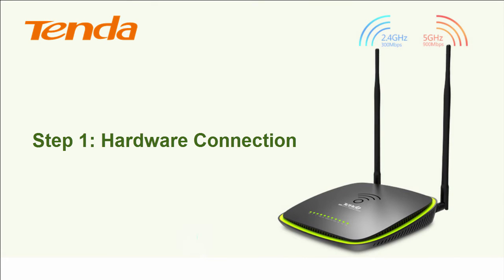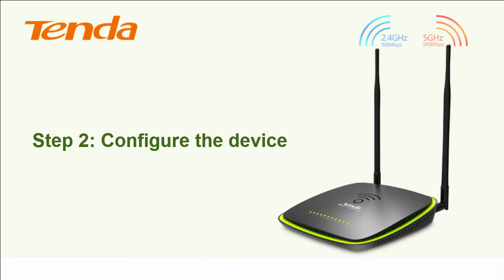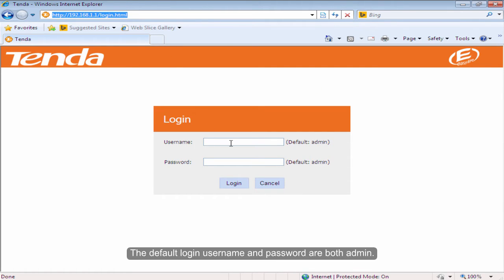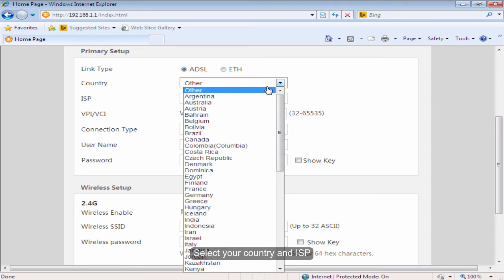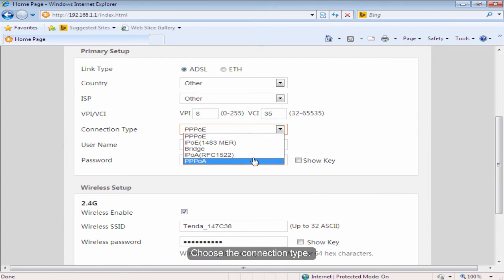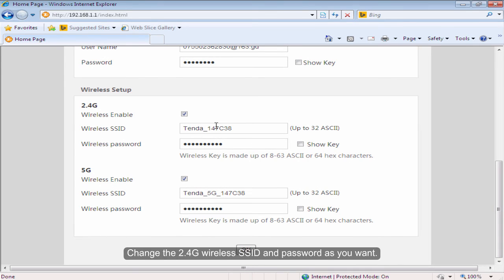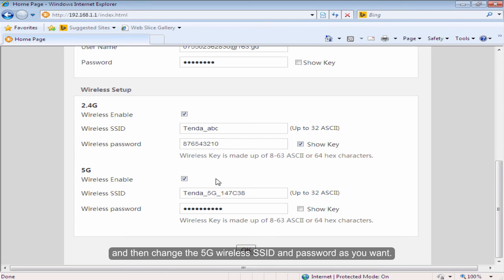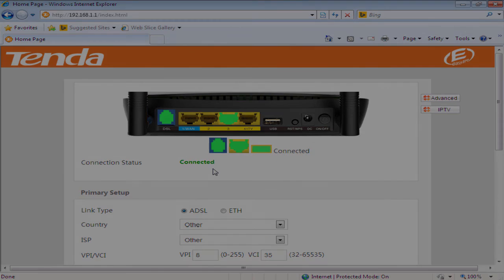How to install Tenda D1201？-- Telephone Line Connection.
Tenda ADSL modem router D1201.
You could know how to install Tenda D1201-- Telephone Line Connection.